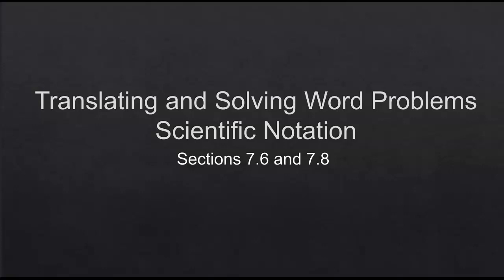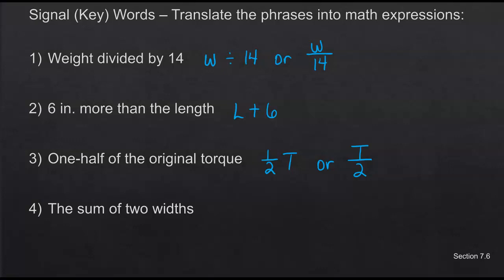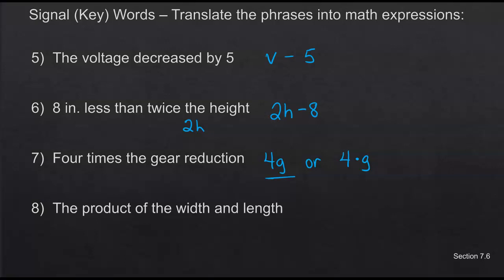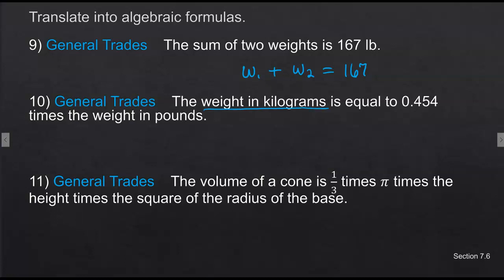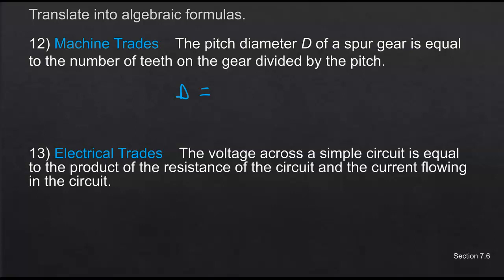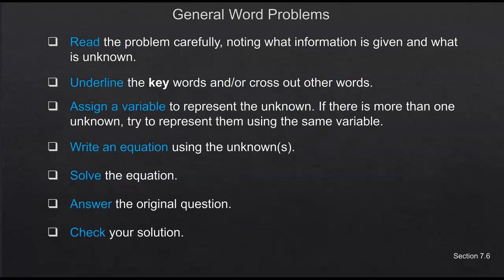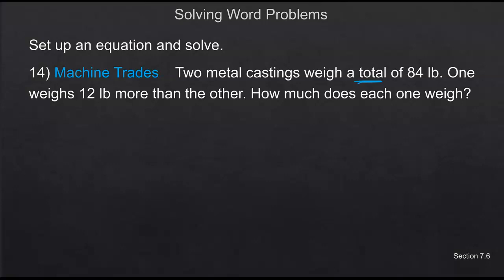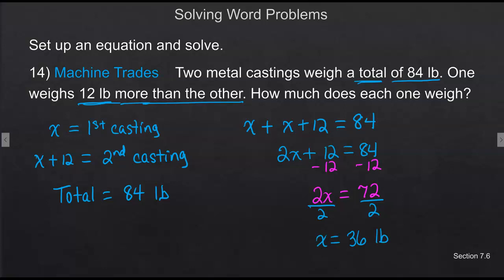7.6: Translating and Solving Word Problems #1